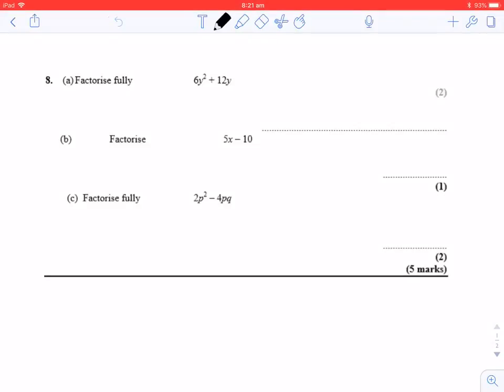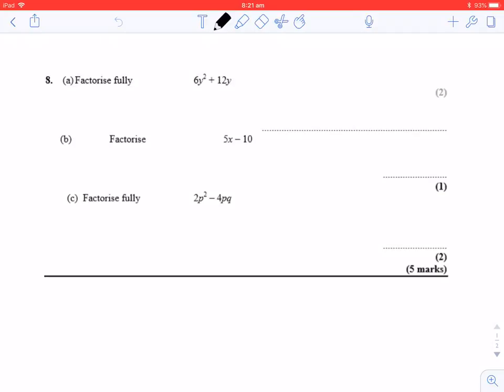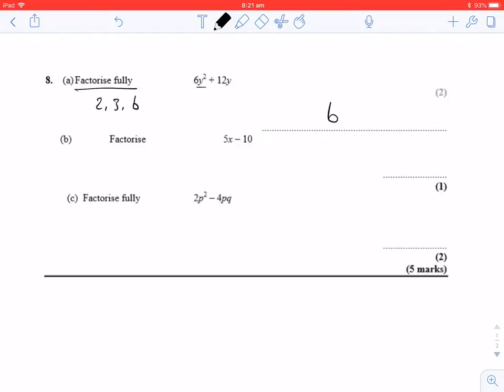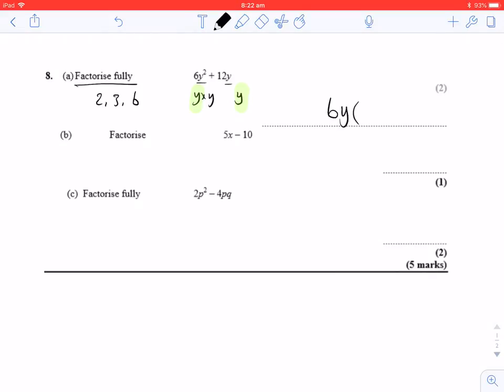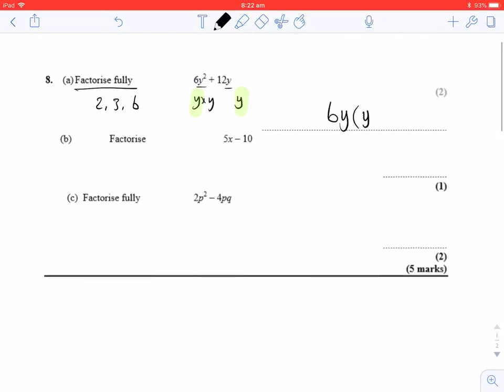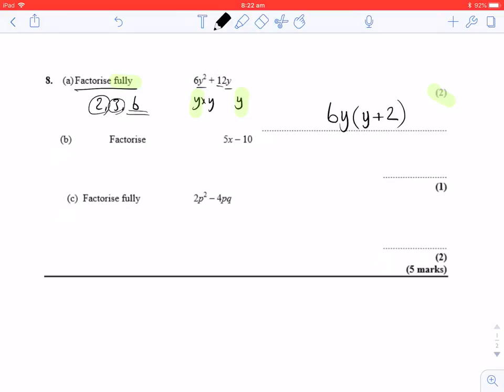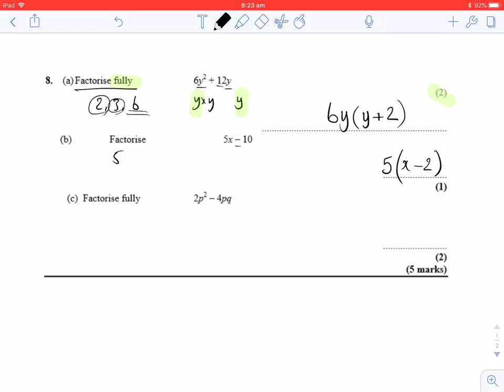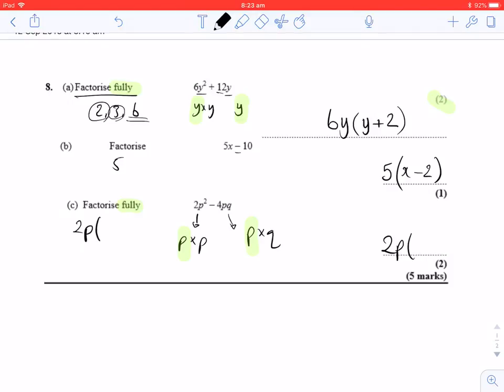Factorising Try Yourself